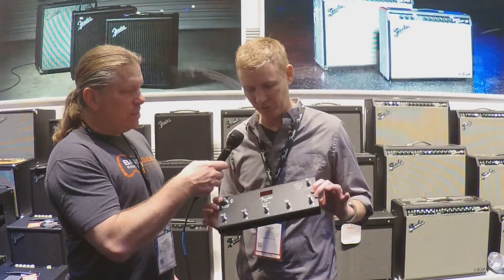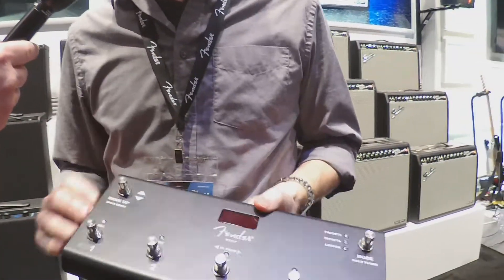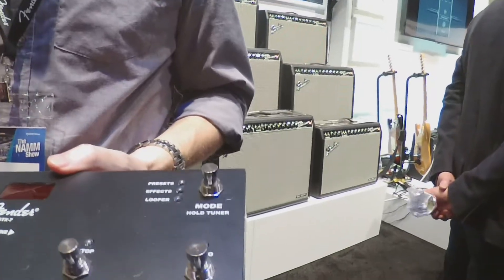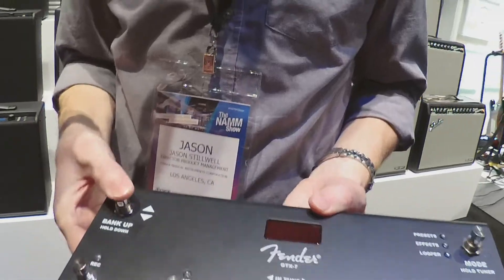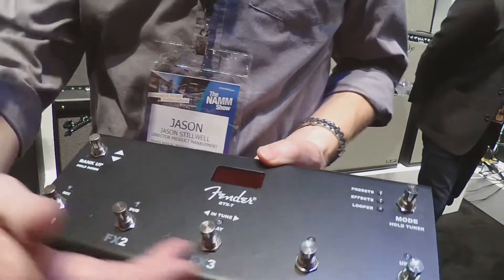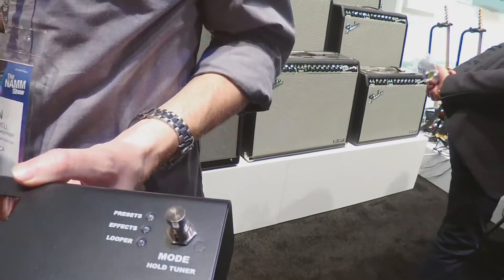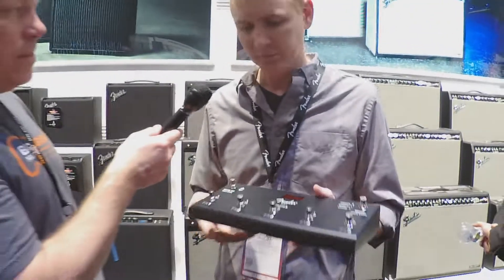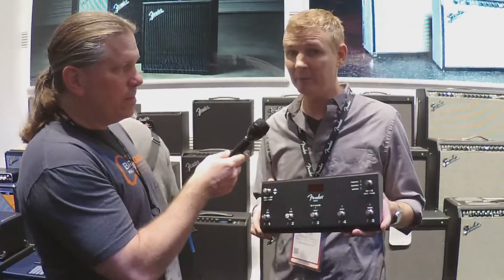Fender at 2020 Winter NAMM